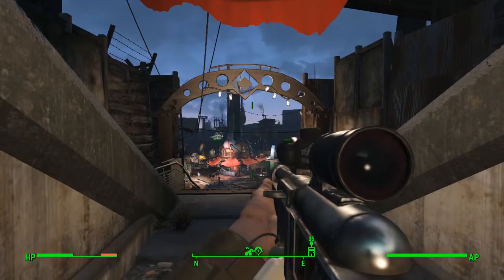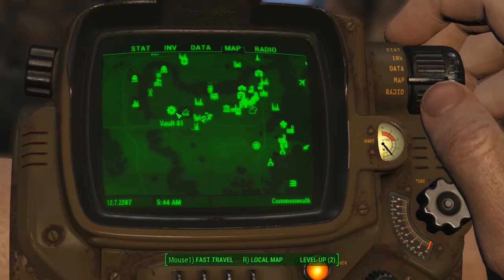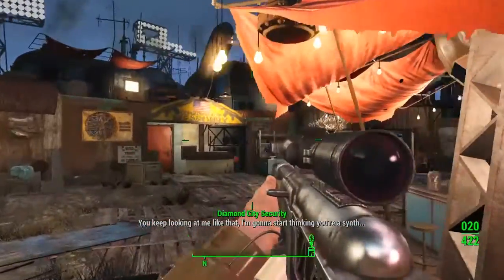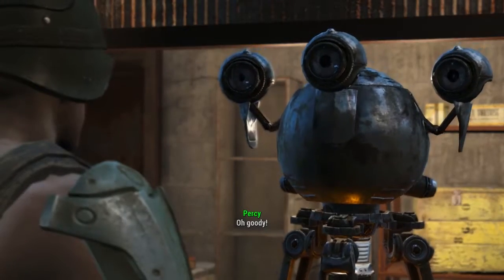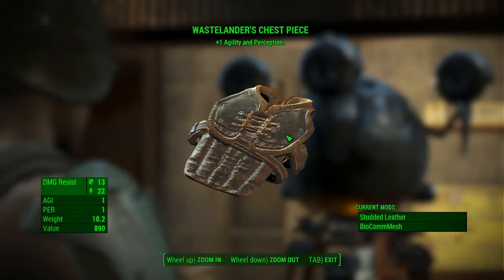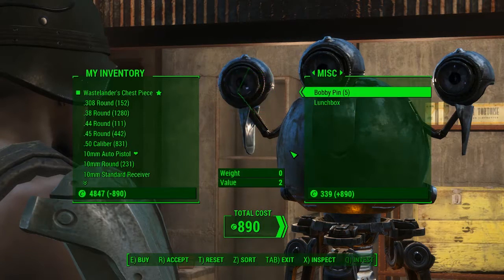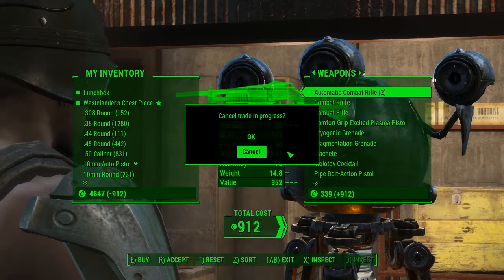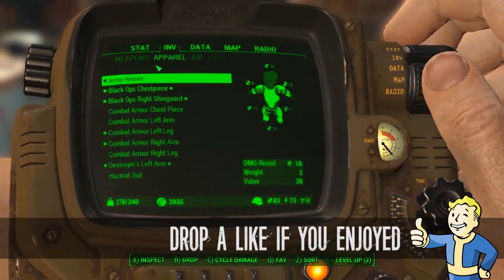Fallout 4 | Wastelanders Chest Piece | Unique Rare Apparel | Location Guide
Today il be showing you where to get a Piece of the "Wastelanders" apparel Range, The Chestpiece